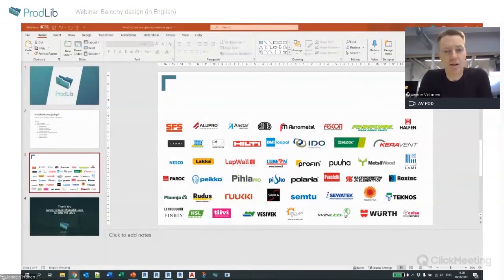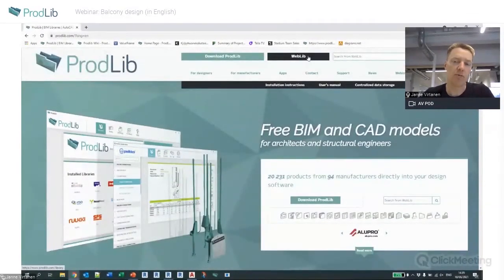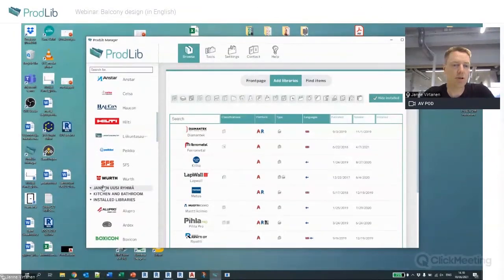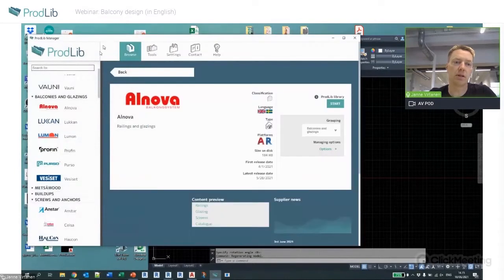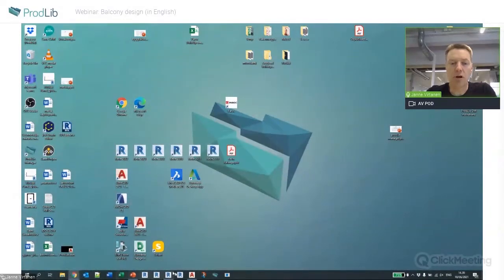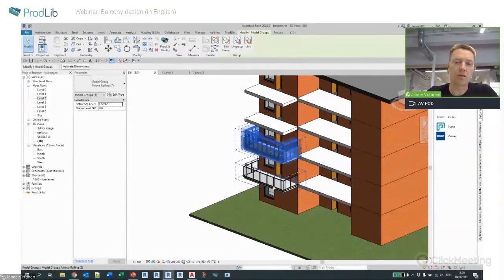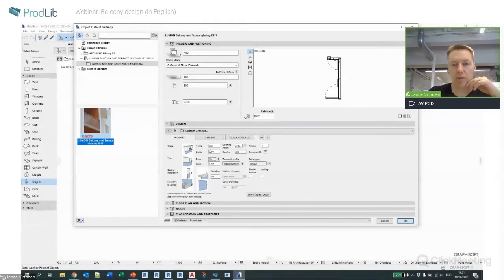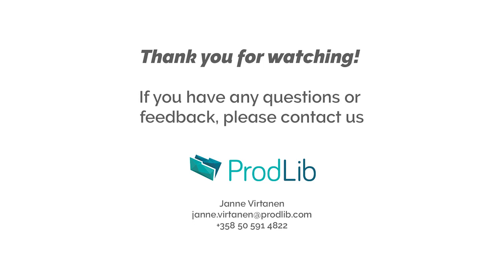Balcony design in AutoCAD, Revit and Archicad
A recording of a balcony design webinar. In this recording, we showcase how using BIM and CAD content will make your balcony design process easier. ProdLib product libraries contain balcony materials for AutoCAD, Revit and Archicad.

ProdLib is a platform for distributing product information libraries for architects and structural engineers. The libraries contain free BIM and CAD models, product data and other documents for the most used software.